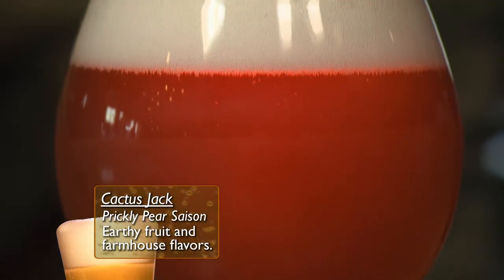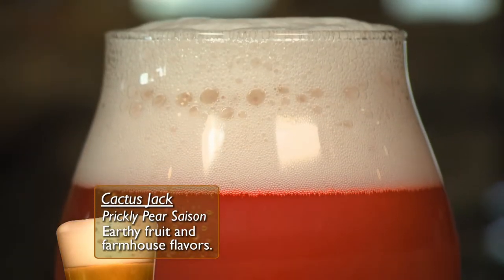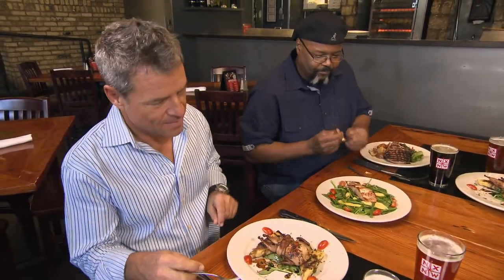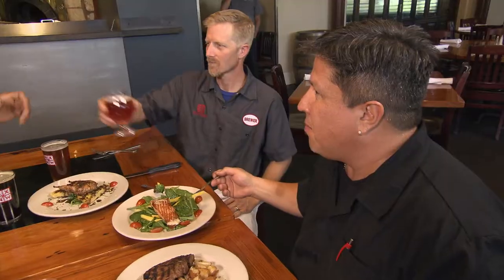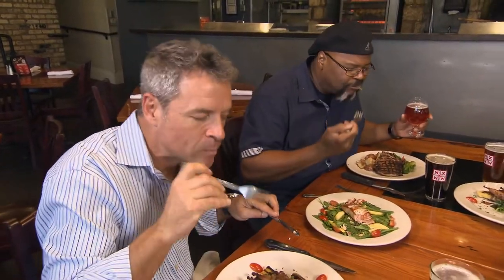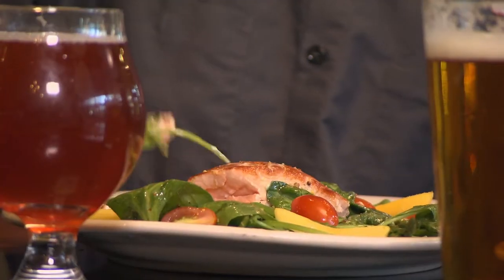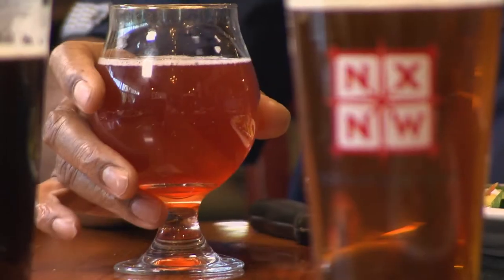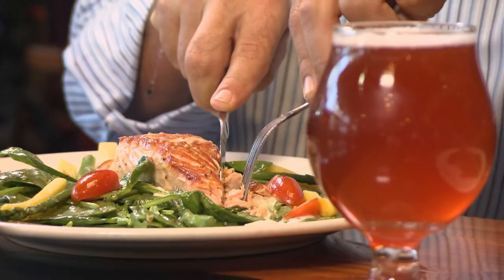Salmon Salad and Prickly Pair Saison | Beer Geeks - Ora TV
Michael Ferguson tries a seared Salmon Salad paired with Cactus Jack Prickly Pear Saison from NXNW.